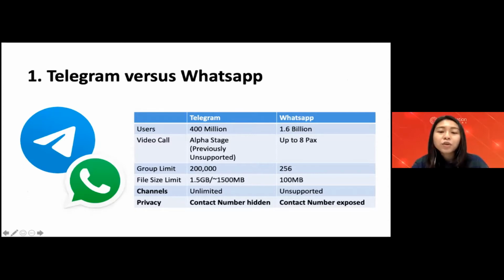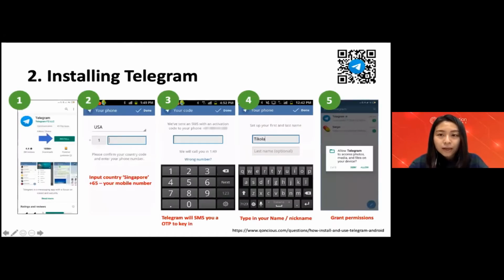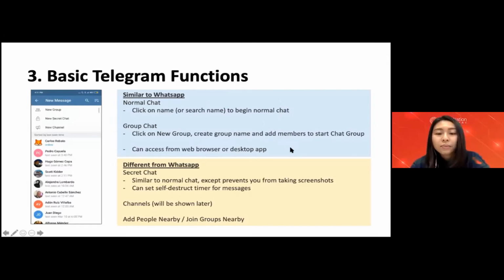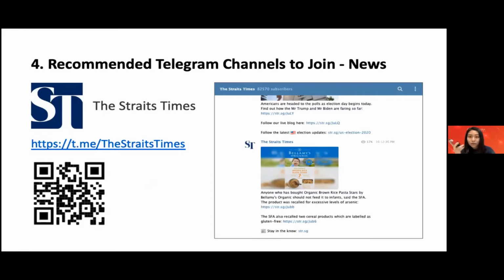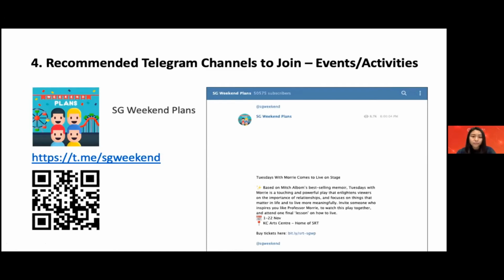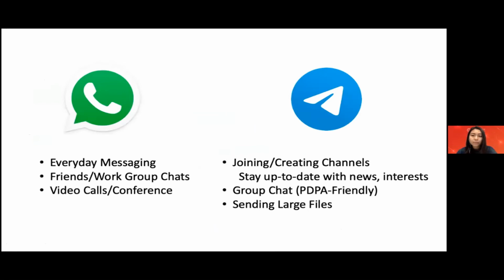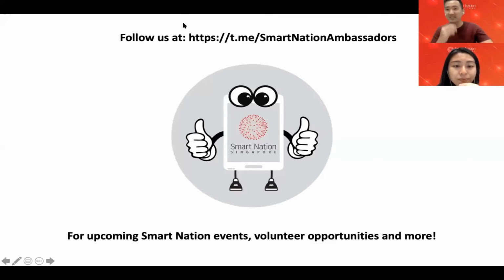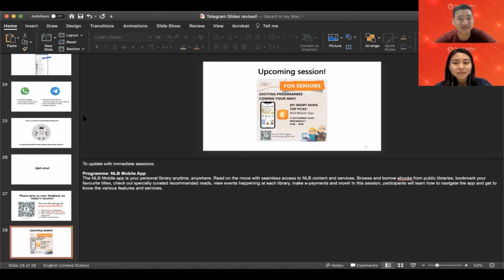LIVE SMART: Using Telegram for latest news and events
Telegram is an online messaging app that works similarly to other popular messaging apps like Whatsapp and Facebook Messenger. Media organizations such as Bloomberg and public figures like Prime Minister Lee Hsien Loong use channels to stay in touch with their readers, voters and fans.